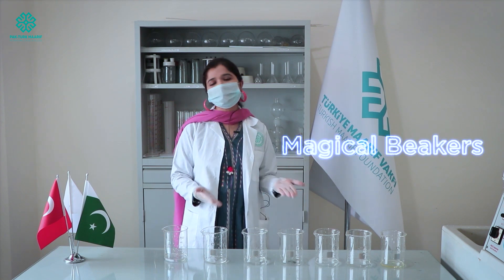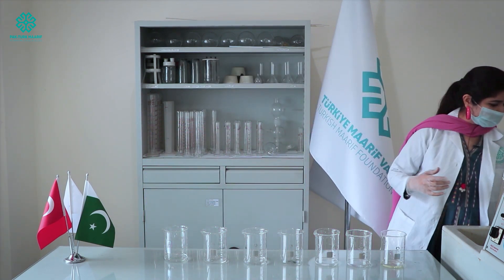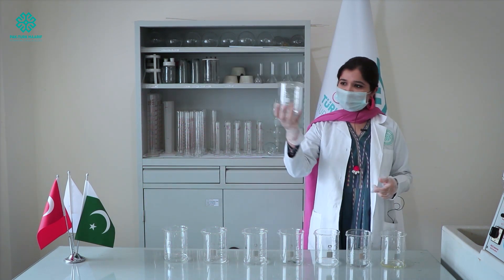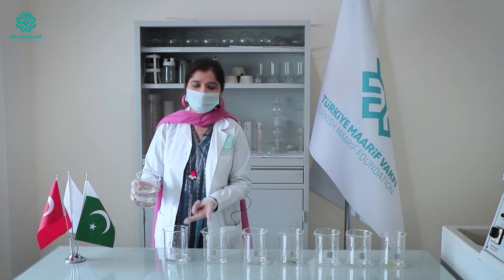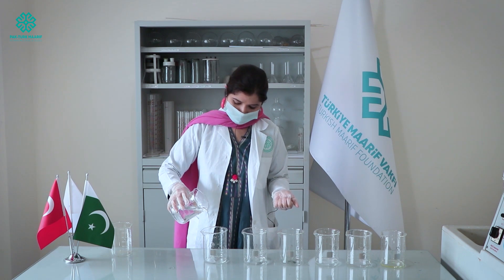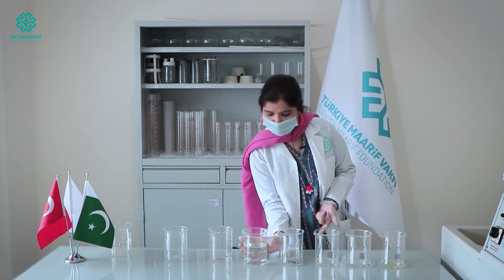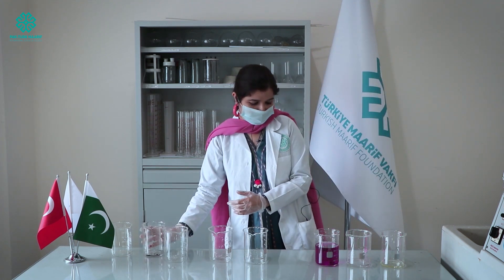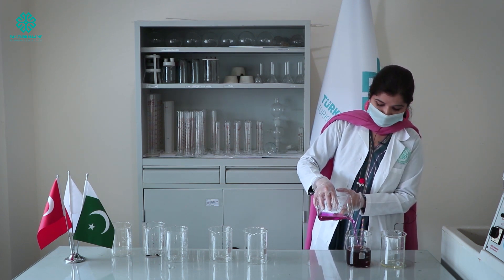Colorful Magic of Chemistry 1/2 | The Experiments Show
Pak-Turk Maarif International Schools and Colleges serving the community for education with 27 campuses all over Pakistan.

"To become a pioneering educational institution in the field of nurturing pure-minded people who use their knowledge for the peace and welfare of humanity"